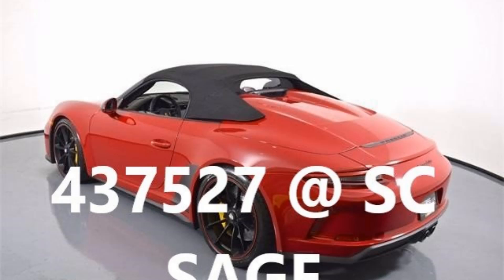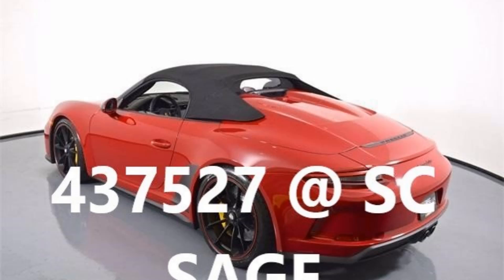437527 WP0CF2A96KS172142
THE INFORMATION IN THIS VIDEOCAST REPORT MAY HAVE BEEN UPDATED SUBSEQUENT TO PUBLICATION. VISIT SCSAGE.COM TO OBTAIN THE LATEST INFORMATION ON THIS VEHICLE.

VID 437527 is a 2019 Porsche 991 Speedster Base with Manual transmission and an MSRP of $297,000 in a market with an average MSRP of $304,884.

Exterior in Carmine Red with Leather Interior Black Red Stitching

17 units were built for North America in this color combination and transmission. Total North America build for this model plus body specification was 483 units.

It has 12 miles in a market averaging 437 miles.

The asking price is $339,000 in a market averaging $321,420, this is $17,580 over market a 5.47% premium.

The P9 Mileage Adjusted MSRP Spread valuation estimate is $362,089 a plus 6.81% delta to the asking price. The asking price is $23,089 under this estimate.

The P9 Mileage Adjusted Market Differential valuation estimate is $366,822 a plus 8.21% delta to the asking price. The asking price is $27,822 under this estimate.

P9 Registry analytics indicate that the asking price is between 6.81% - 8.21% under market.

Get the Porsche Daily Market Report direct to your email inbox!

supercarsage scsage p9 registry pors9 overunderdrive, oud, porsche ferrari lamborghini mclaren porschefans ferrarifans lamborghinifans mclarenfans everycarastory  carsofinstagram driveinstyle drivetastefully classiccars collectorcar vehiclegram carstagram supercar supercardaily supercarspotting

Porsche value, Porsche auto market, Porsche best buy, Porsche prices, buy a used Porsche, sell a Porsche

Ferrari value, Ferrari auto market, Ferrari best buy, Ferrari prices, buy a used Ferrari, sell a Ferrari

Lamborghini value, Lamborghini auto market, Lamborghini best buy, Lamborghini prices, buy a used Lamborghini, sell a Lamborghini

Mclaren value, Mclaren auto market, Mclaren best buy, Mclaren prices, buy a used Mclaren, sell a McLaren